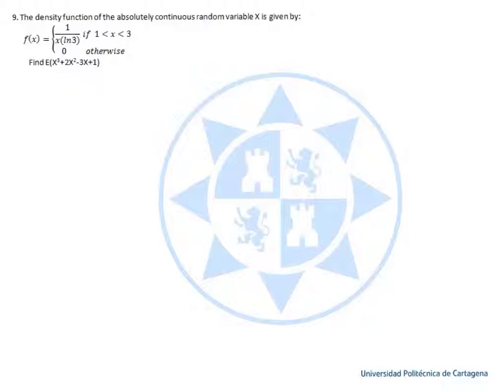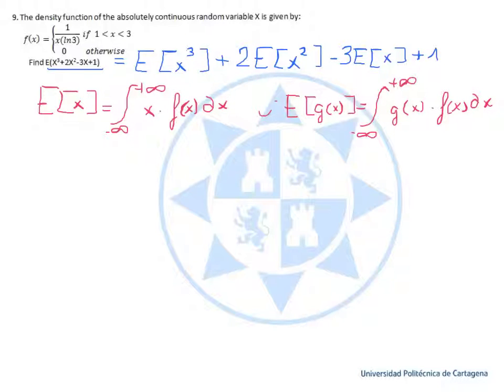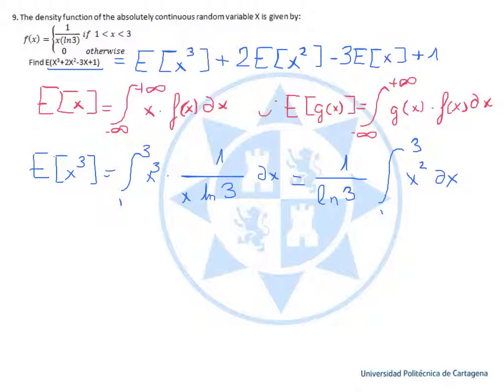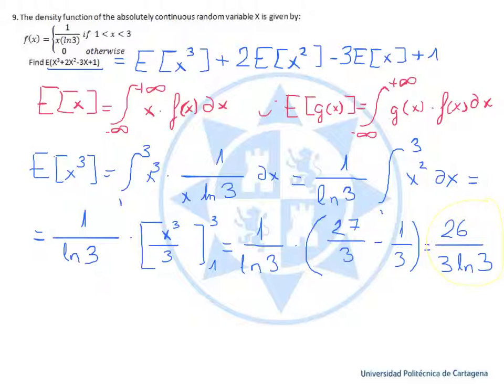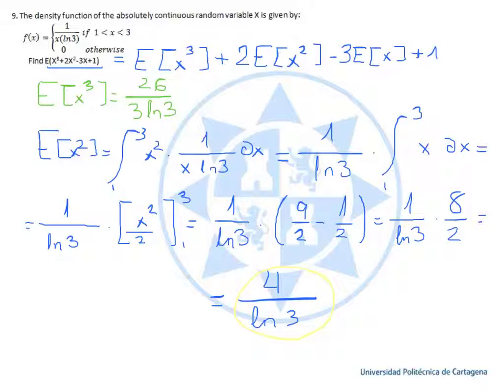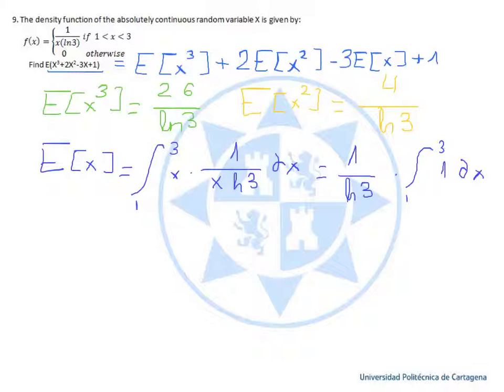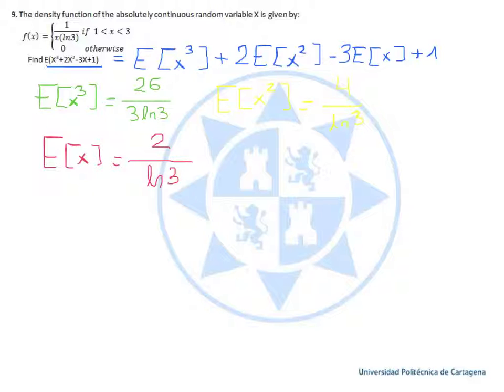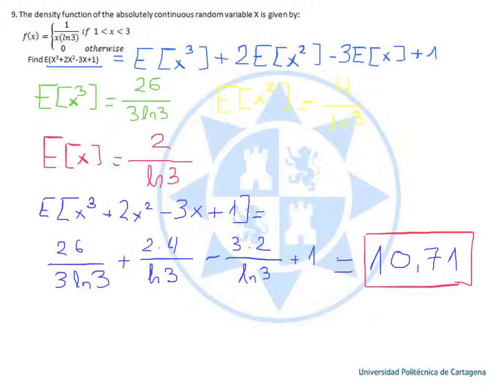Ej 9 Expected value